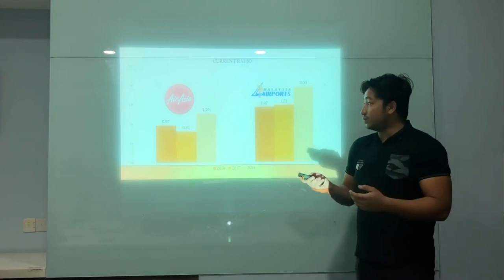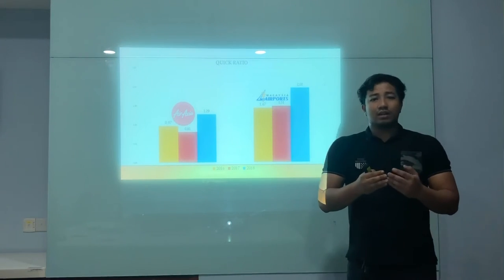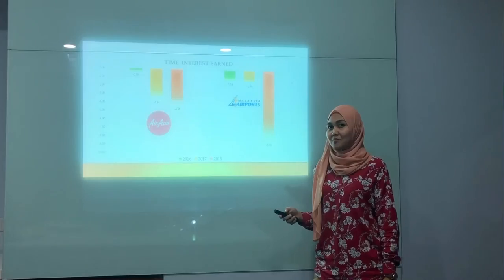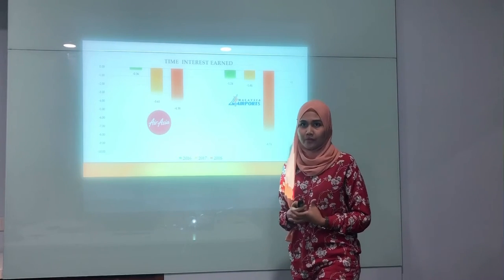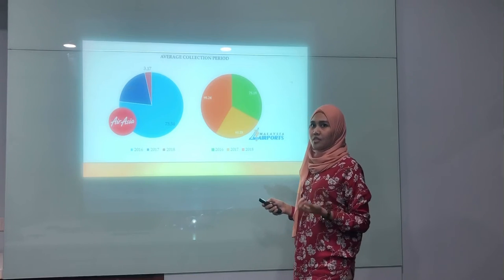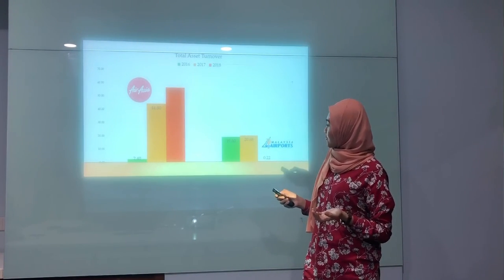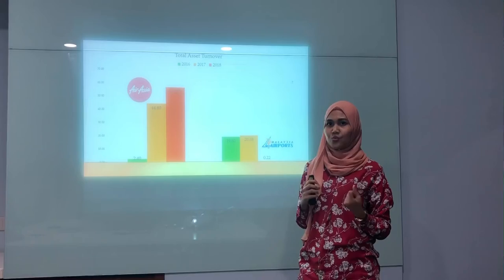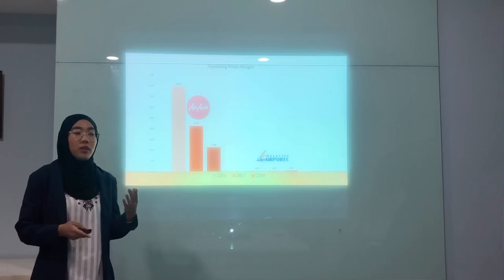Financial Management 420 - Group Project Presentation